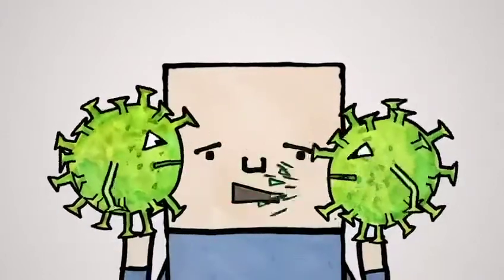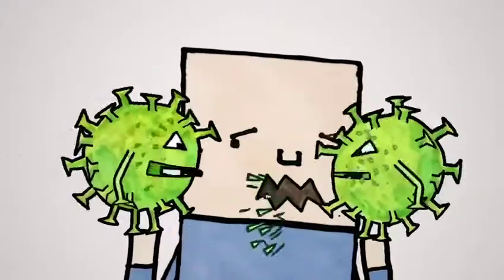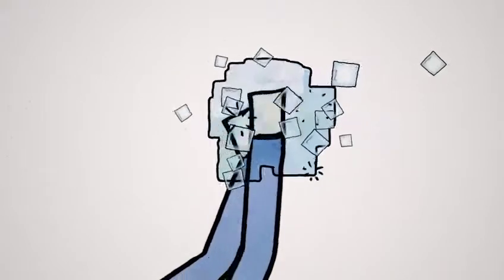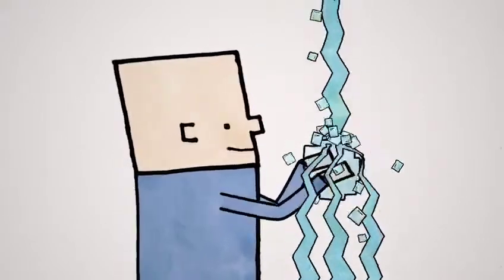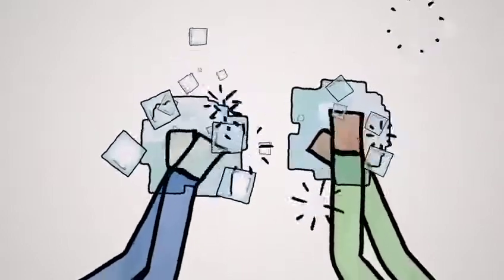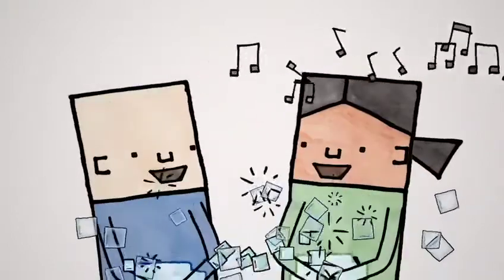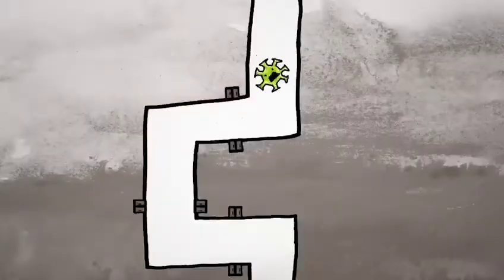Be kind, wash your hands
Follow Squarehead's advice on handwashing to say goodbye to coronavirus.

A child friendly video on handwashing and COVID-19. Courtesy of I am Squarehead (iamsquarehead.com).